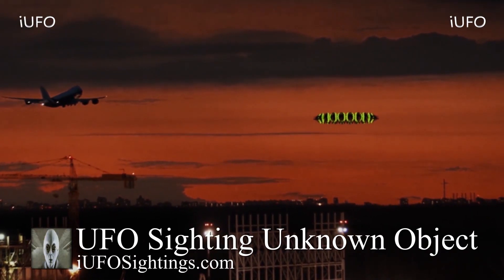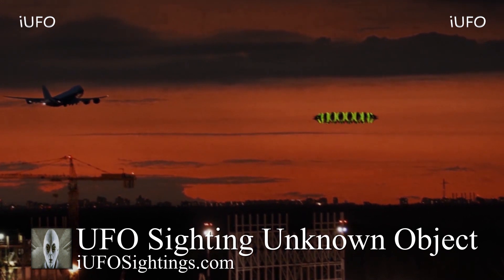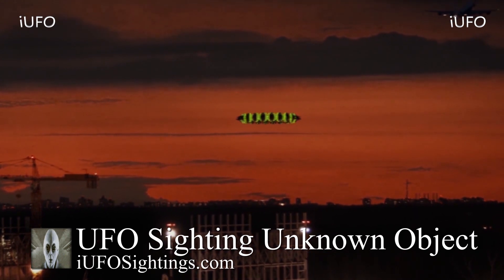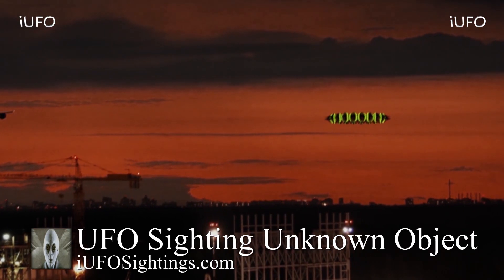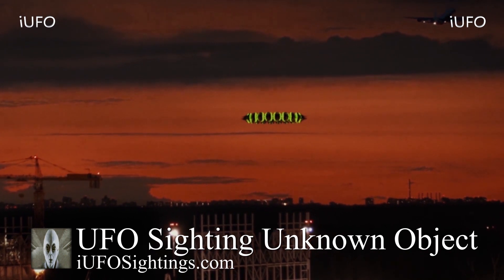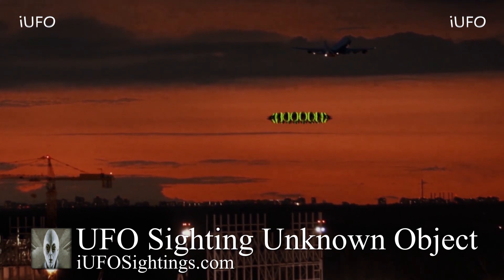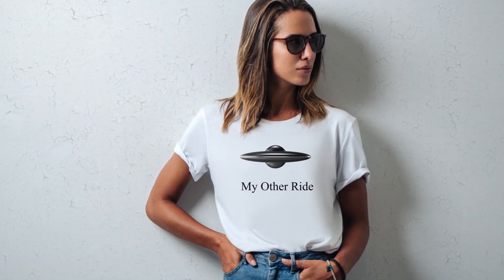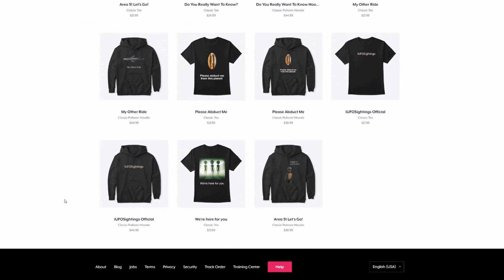UFO Sightings Unknown Huge Lights